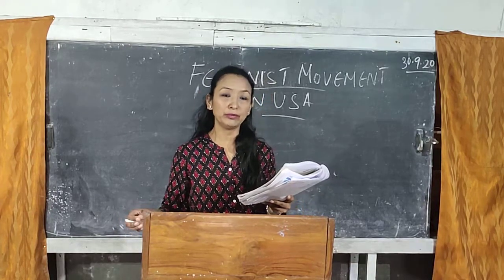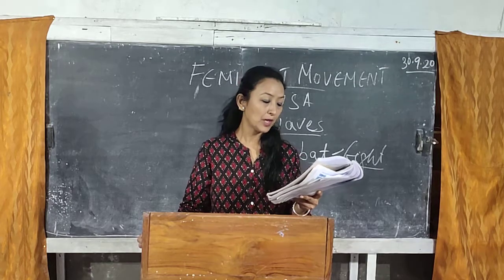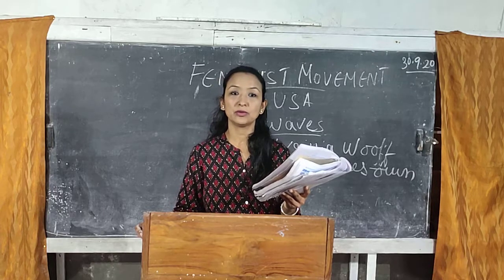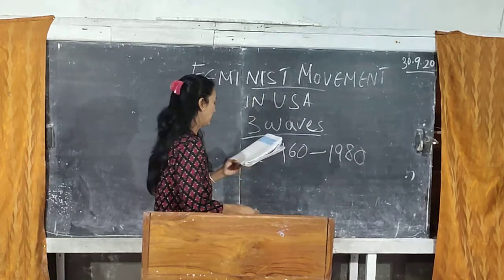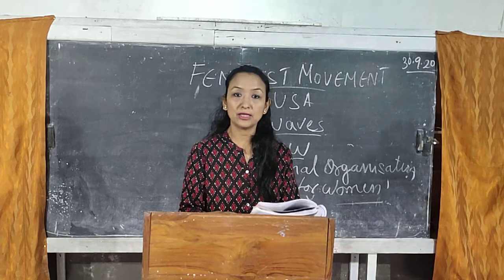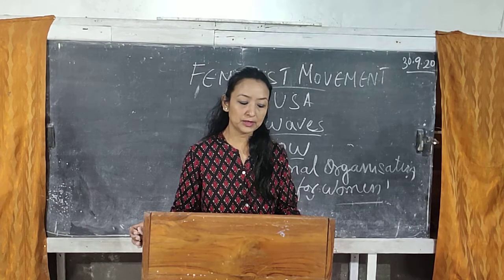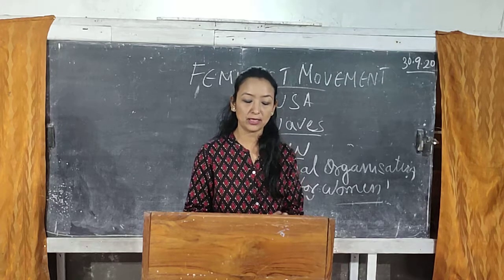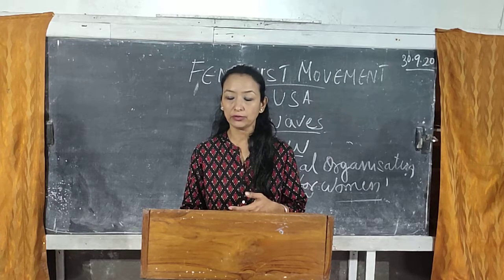Class 12 History Chapter 10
Protest Movement - Part 4 - Feminist Movement in USA